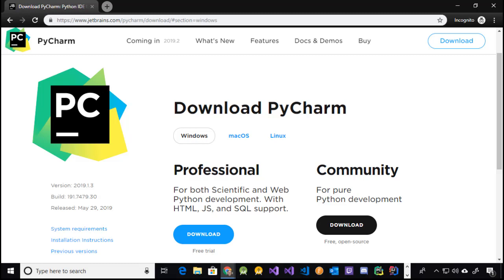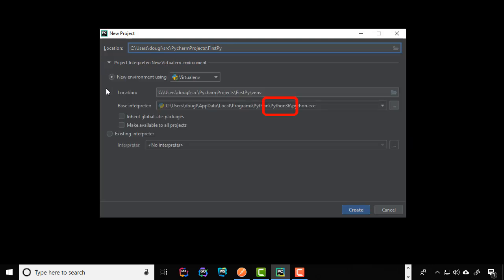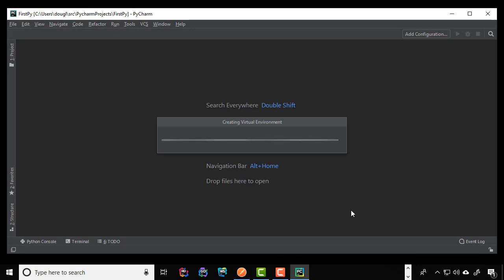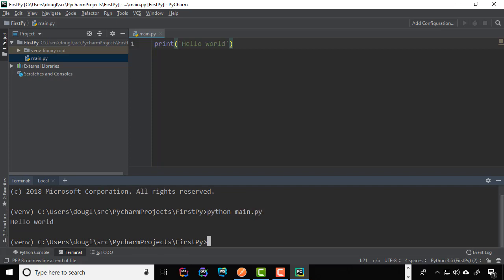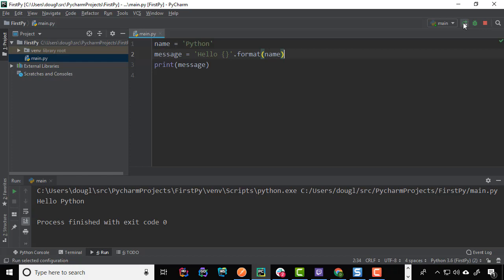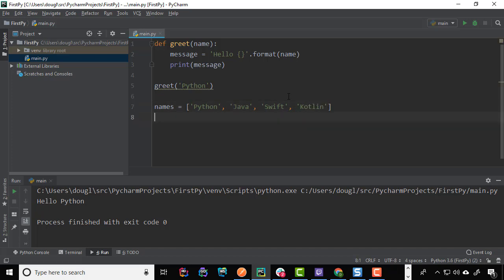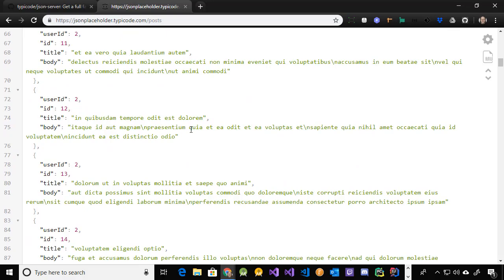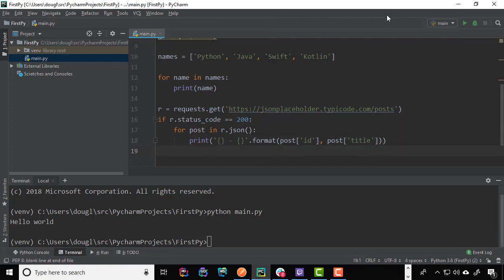Python Tutorial Teaser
I'm working on a new long form Python Tutorial.  This teaser is meant to show how you can get started doing a useful taks with very little code.